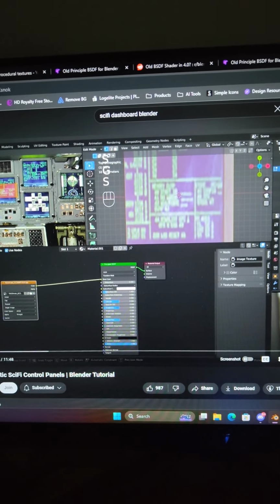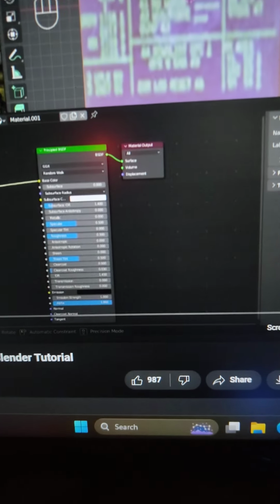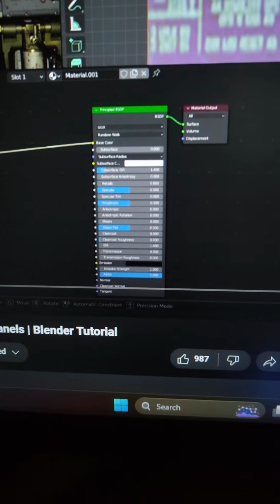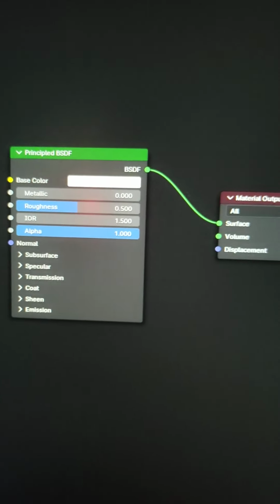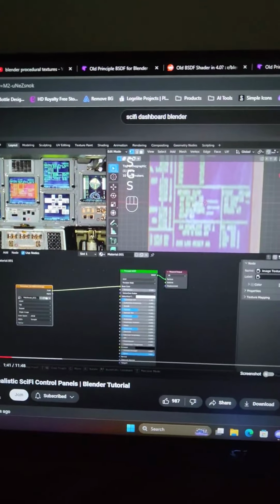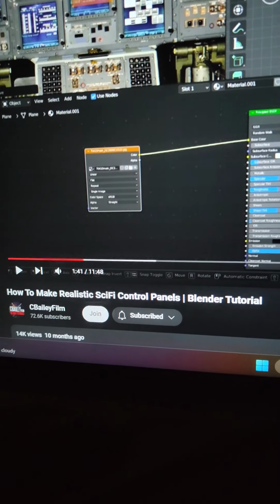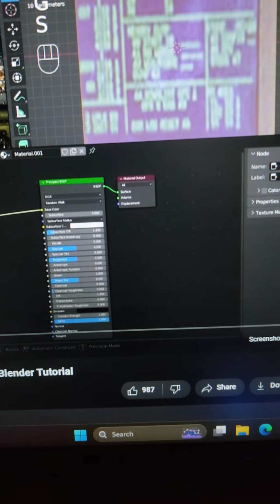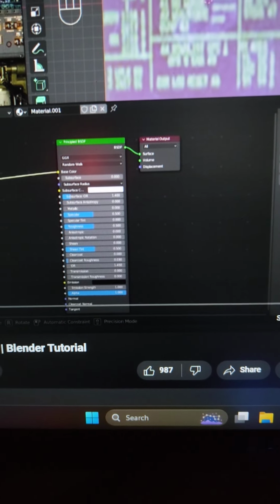Bring Old Blender Principled BSDF